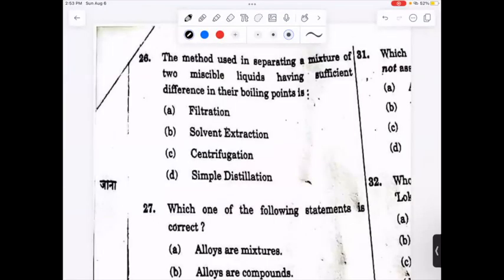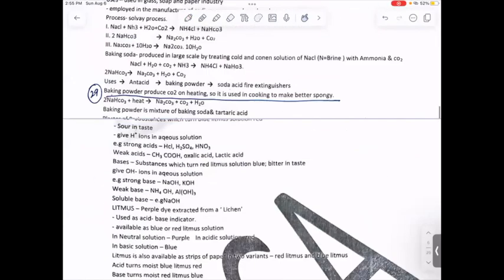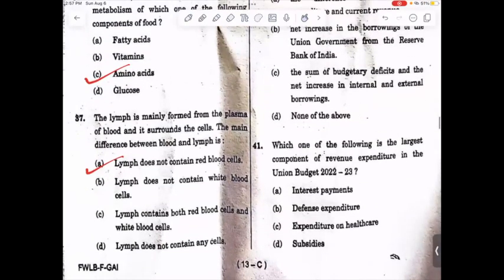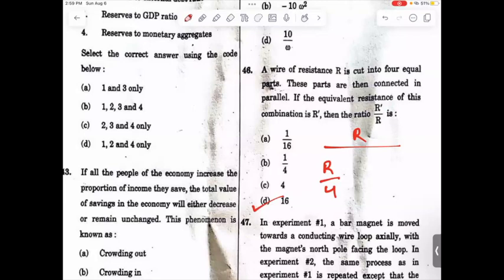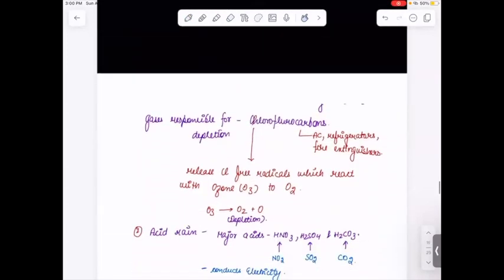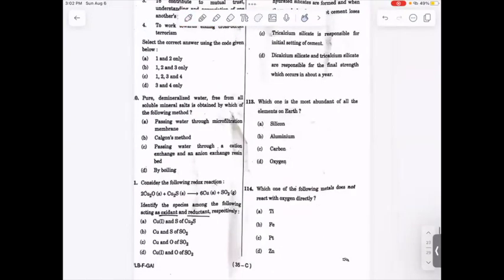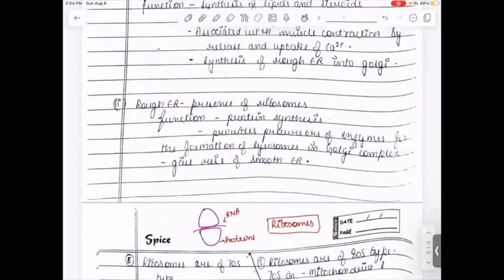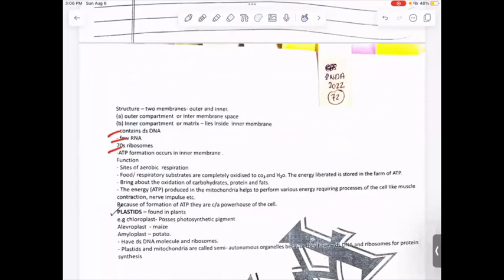UPSC CAPF 2023 PAPER 1 ANSWER KEY SOLUTION 90% QUESTIONS CAME FROM OUR NOTES | New Careers Academy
capf2023papersolutions capf2023allpaperanswerkey upsccapf202390%questions